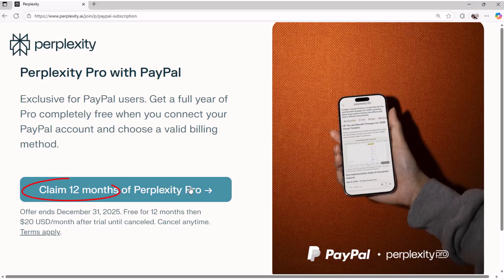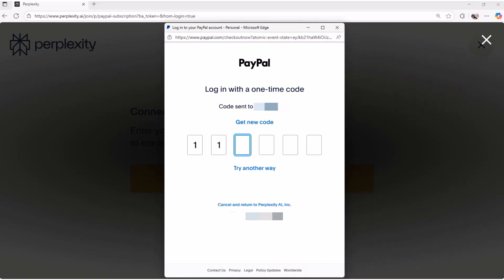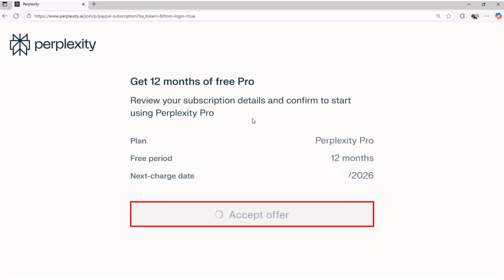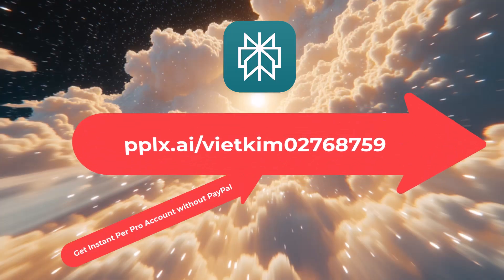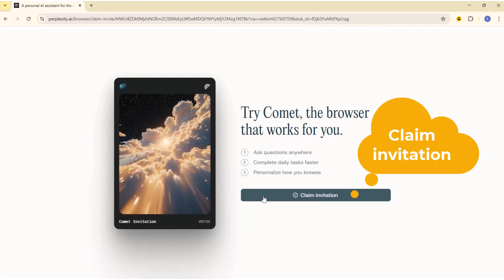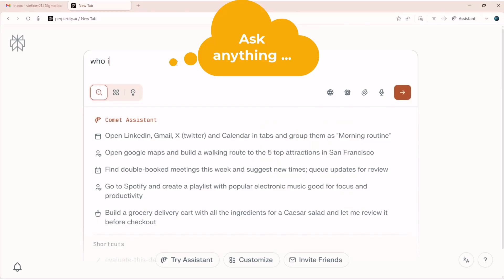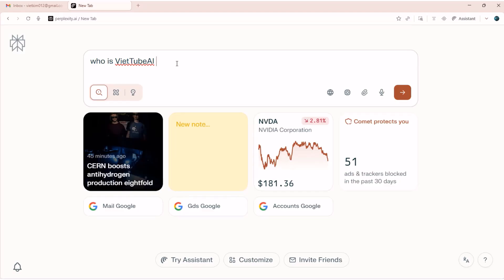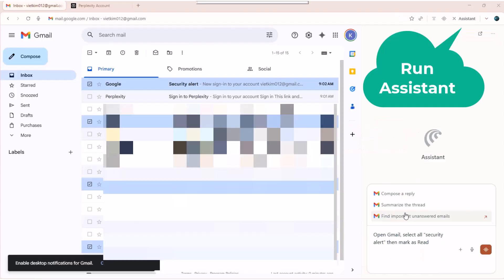Get Perplexity Pro FREE for 1 Year + ChatGPT 5, Grok 4 & Gemini Pro 3 – How to Claim!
🚀 Get Perplexity Pro FREE for 12 Months! How to claim a full year of Perplexity Pro at no cost — including access to ChatGPT-5, Grok 4, Gemini Pro 3, Claude, and more premium AI models. Whether you use AI for research, coding, content creation, or productivity, this offer is HUGE. I’ll explain eligibility, how to complete the verification, what features you unlock, and answer common questions.
🔔 Make sure to watch until the end so you don’t miss any steps!

00:00 Intro Perplexity Pro for free 12 months with ChatGPT 5, Grok 4, Gemini 3
00:11 Sign up a new Perplexity account
00:19 Active Perplexity Pro account
Claim 12 months of Perplexity Pro account
Enter email from step 1
Check your email then check code to continue.
Agree & Pay.
Accept offer.
01:16 Get instant Perplexity Pro account without Paypal
Claim invitation.
Download comet browser.
Install comet browser.
Ask something.
Run assistant.
Always allow.
02:58 Check ChatGPT 5.x, Grok 4.x, Gemini 3.x

👉What kind of video would you like to see next?
Perplexity Pro free
Perplexity free 1 year
Perplexity AI free
Perplexity Pro tutorial
Claim Perplexity Pro
Free Perplexity subscription
Perplexity student plan
Perplexity verification guide
ChatGPT 5
Grok 4
Gemini Pro 3
Claude 3.7
GPT-5 access
Grok access free
Gemini Pro free
AI research tools
Best ChatGPT alternatives
AI productivity tools
Free premium AI models
AI for students
AI tools for work
How to get Perplexity Pro for free
Perplexity Pro benefits explained
Perplexity Pro full tutorial
How to unlock GPT-5 on Perplexity
AI tools for research and writing
How to use Perplexity AI effectively
AI upgrades
Best AI models
Perplexity vs ChatGPT
Perplexity Pro vs free version
AI news